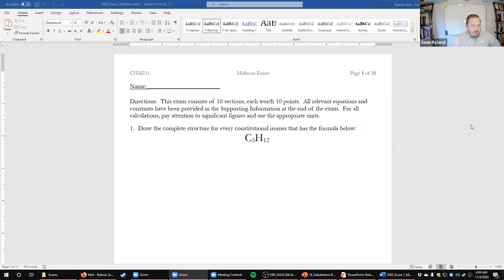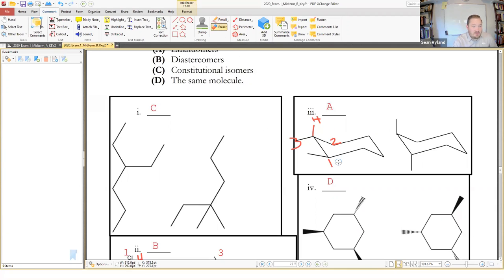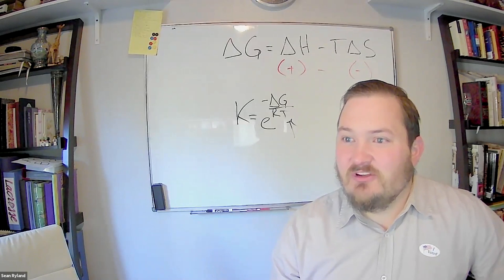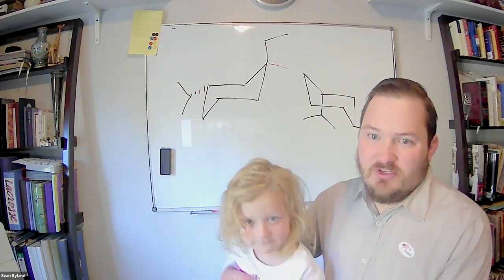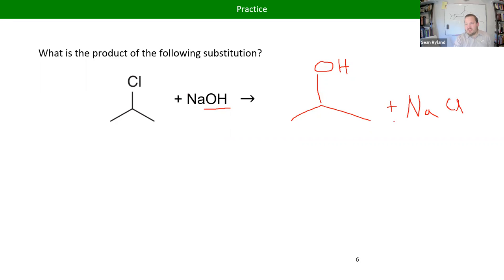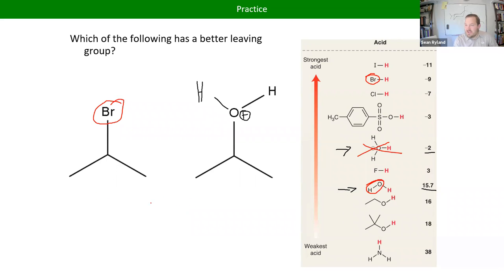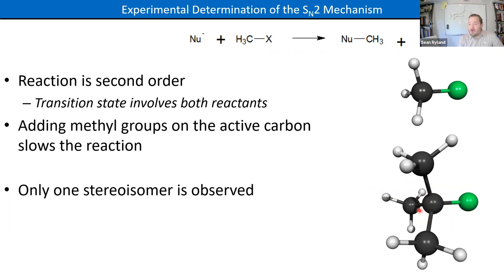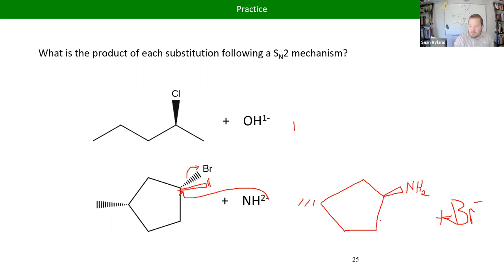Lecture 14 CHM221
Nucleophilic substitution and exam recap